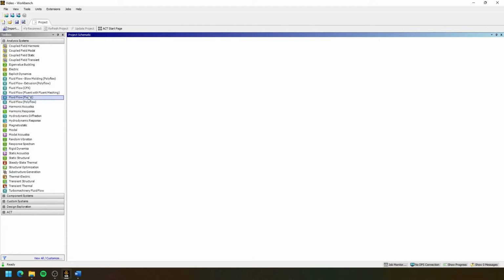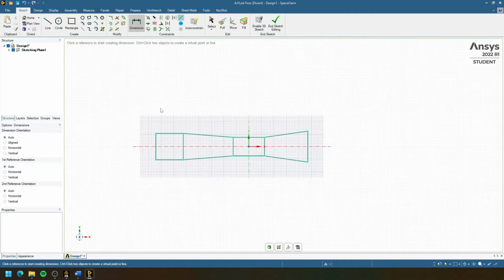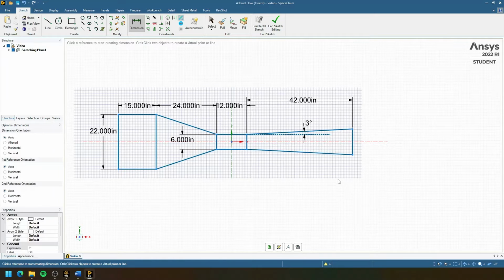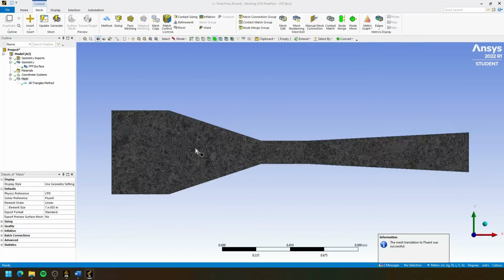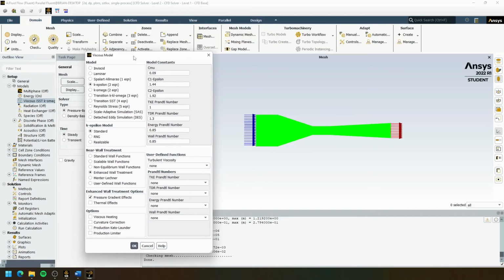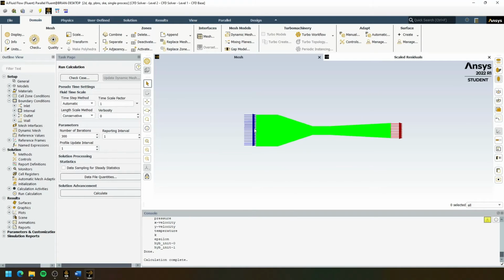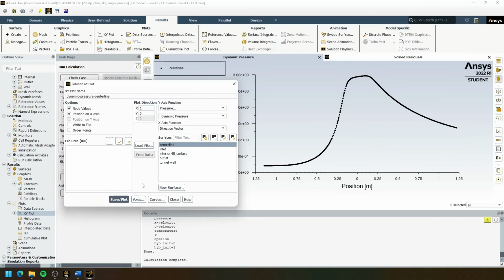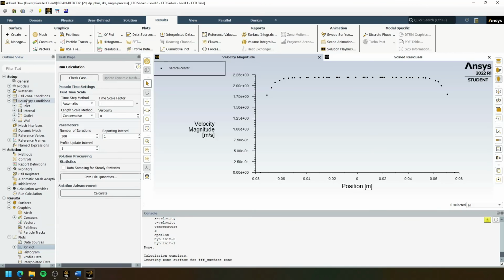EAS 3810C | Fluent Project 1 Tutorial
This is a tutorial for Project 1 for EAS 3810C.